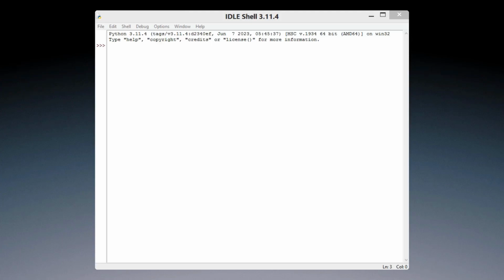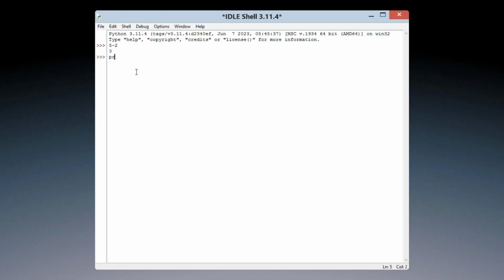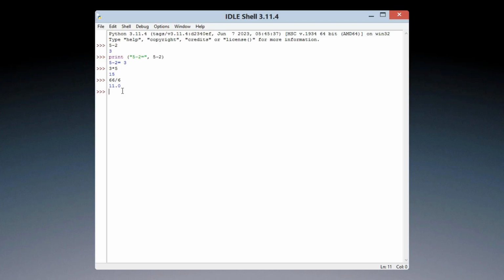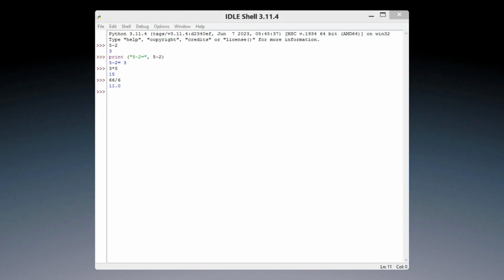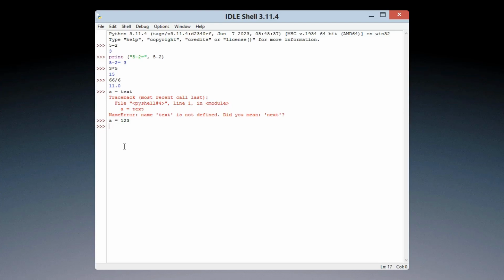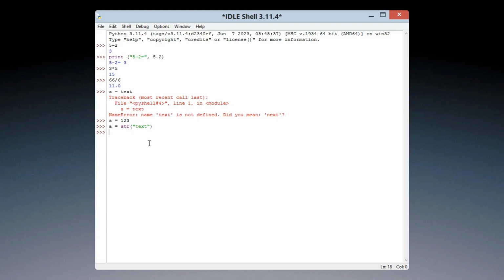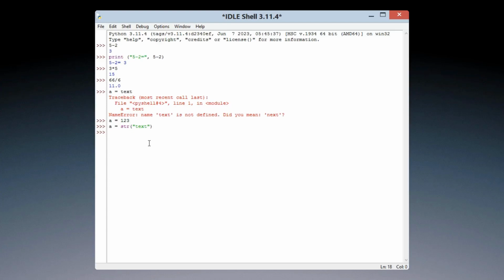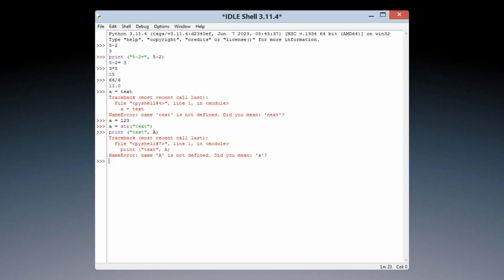Arithmetic & assigning different data types to variables in Python |video 3| Introduction to Python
Want to learn to code? Why not start on Python, the world's 3rd most popular programming language with easy-to-learn syntax, and Aditi's videos which explain Python crystal-clearly! Watch till the end to learn about doing mathematical operations and assigning different data types to variables in Python.

Software name: IDLE Shell 3.11.4